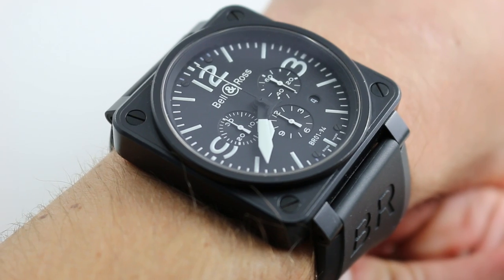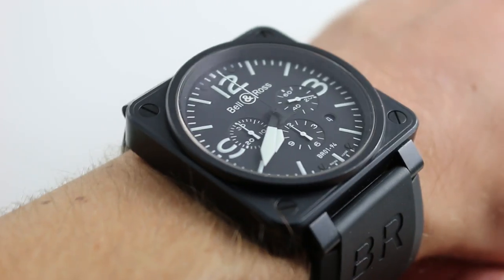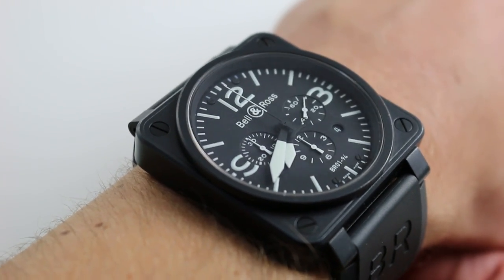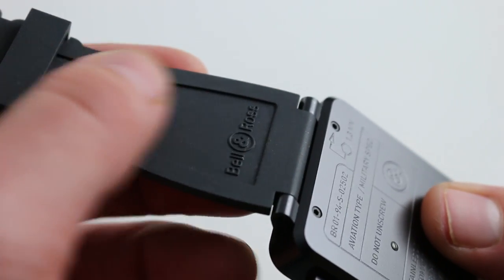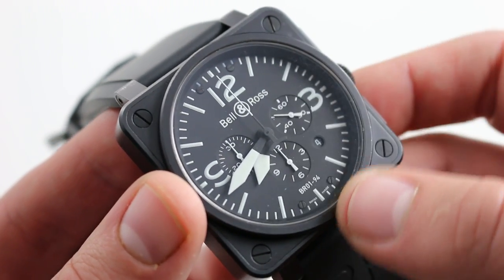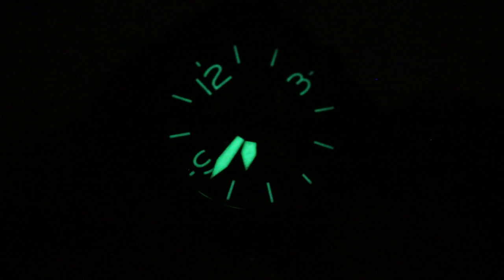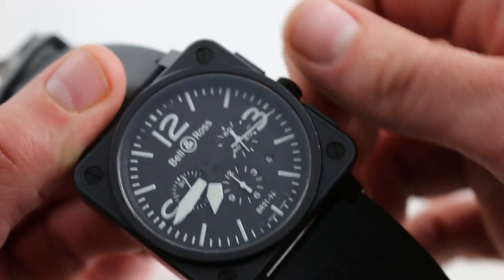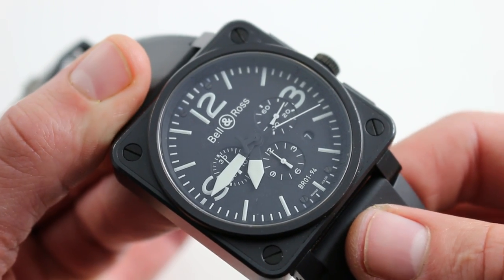Bell & Ross Aviation Instrument BR-01 Chronograph Ref. BR01-94-BL-CA Watch Review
Bell & Ross Aviation Instrument BR-01 Chronograph, like most Bell & Ross models, draws inspiration from aeronautical instrumentation, which is often considered the ultimate reference point for legibility and reliability. Its square case is 46mm in diameter and constructed of black PVD stainless steel. The dial is black with white accents, including the surrounding minute track, Arabic numerals, and subregister markings. The center hands, which posses green luminous fills, extend the dichromatic theme of the dial and are an identical example of those seen in aviation cockpits. Powering this BR-01 Chronograph is a self-winding 2894-2 that boasts a 42-hour power reserve. Watch is presented on a rubber B&R strap with PVD tang buckle.